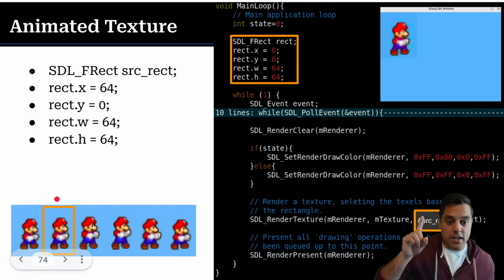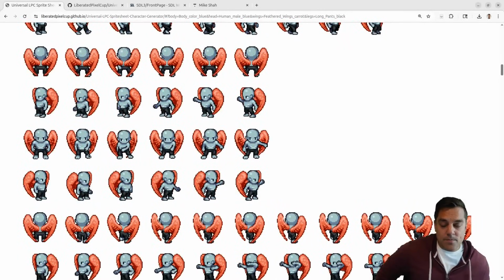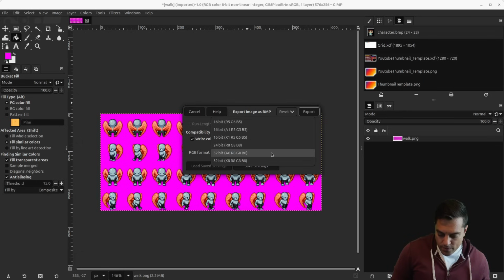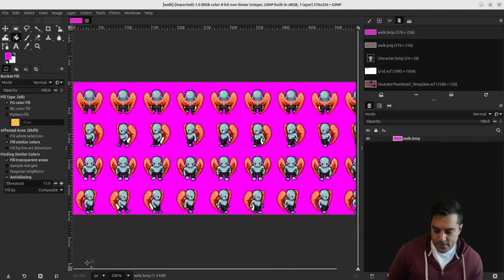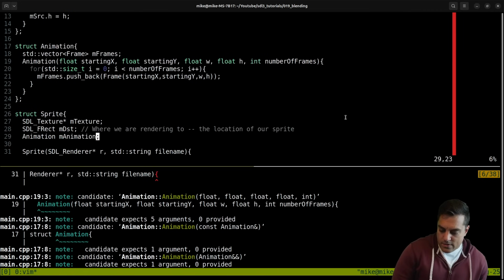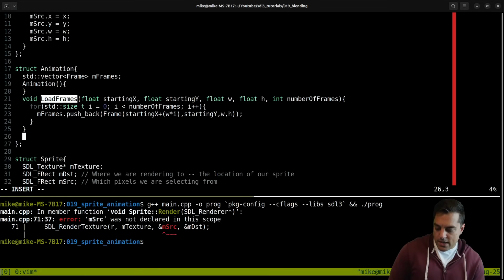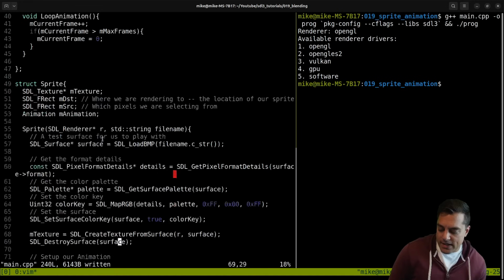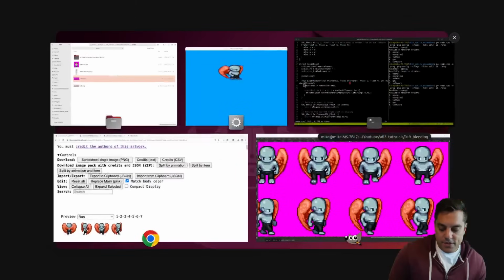SDL3 Sprite Animation - sprite sheets and data abstraction [SDL3 Episode 19]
►Lesson Description: In this lesson I show you how to work with sprite sheets. A sprite sheet is a collection of sprites in a single surface. Each sprite can be selected from and played successively to otherwise create an animation. In this lesson I'll show you how to create an abstraction to otherwise work with sprite sheets, and you can further add your own abstraction as you need. Sprite animation is a large topic, and it's important as a programmer to familiarize yourself at least with a little bit of animation so you can communicate with your artists. As always, feel free to bring up any questions and discuss what you've learned!

00:00 Introduction
00:11 How Sprite Animation works
01:21 Code Review of previous lesson and sprite animation strategy
02:52 How to find sprites
03:11 LPC Spritesheet creator as an example to create an animated sprite
07:25 Converting the generated PNG to a BMP
09:07 Drawing the whole spritesheet
10:00 Selecting one portion of a spritesheet
11:00 Creating a 'Frame' abstraction and 'Animation' struct
18:00 Computing animation size and number of frames
18:40 Pushing in our animation frames
20:50 Selecting specific frames in our Update function
22:00 Selecting specific frames is WORKING!
22:30 Writing an animation function to play a range of frames
24:46 Adding more to the Frame if you want
25:00 Looping our animation
26:02 Slowing down our animation
27:35 Touching up our sprite sheet
28:50 Code Review and Conclusion